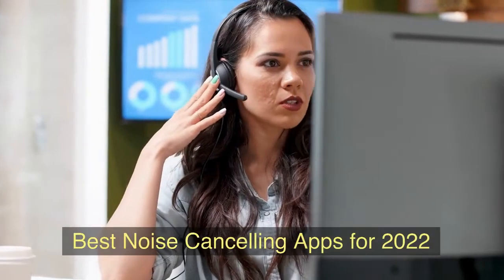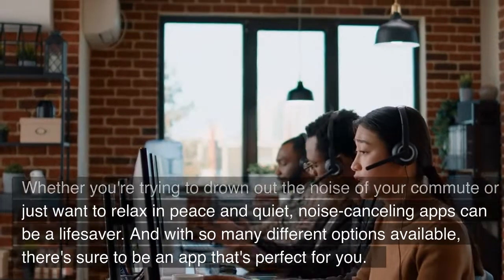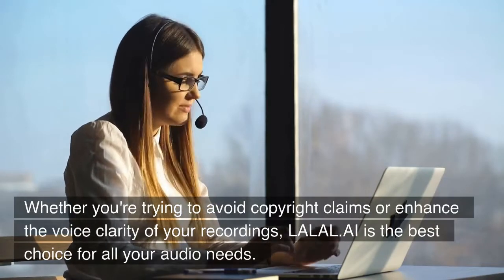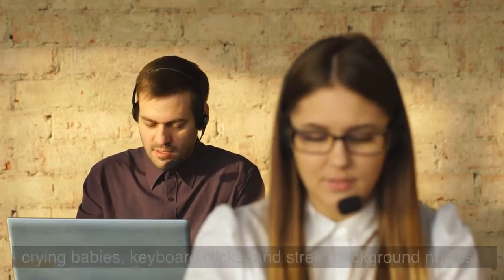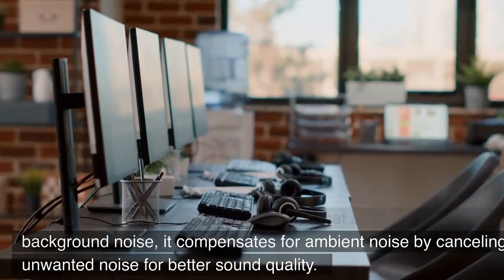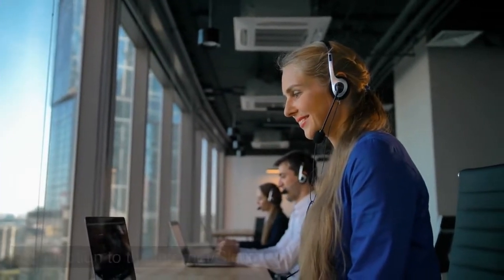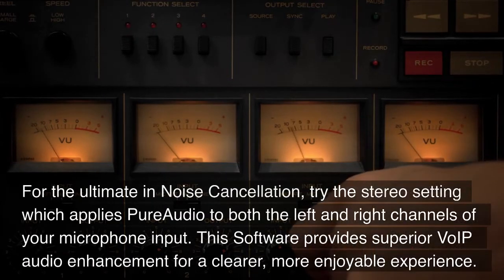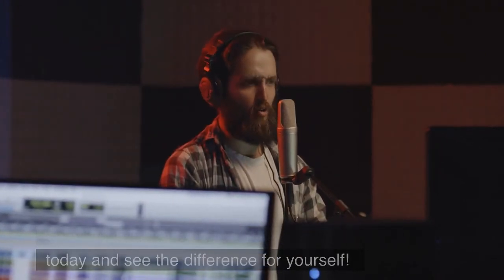Best Noise Cancelling Apps for 2022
If you’re looking for the best noise-canceling apps to help you get through 2022, we’ve got you covered.

0:00    Introduction
0:55    LALAL.AI
1:29    Krisp
2:25    DenoiseAI
3:02    SoliCall
3:42    Andrea Audio Software
4:16    Conclusion

And with so many different options available, there’s sure to be an app that’s perfect for you.